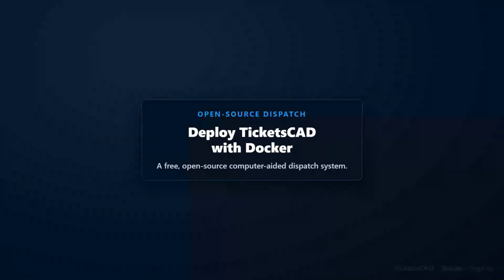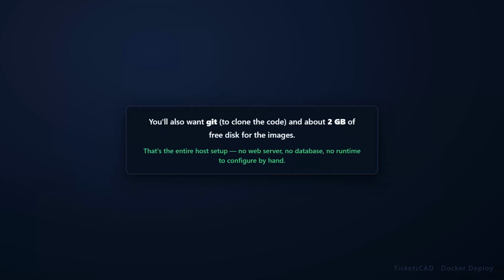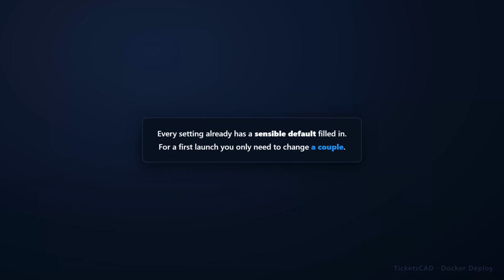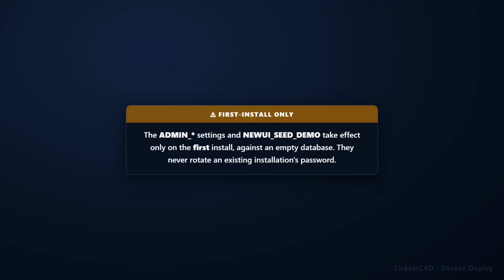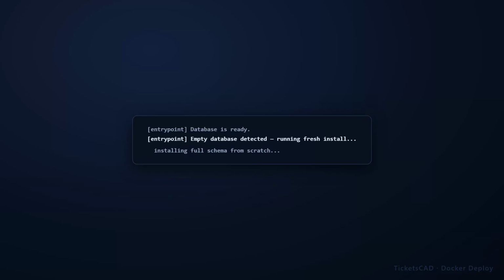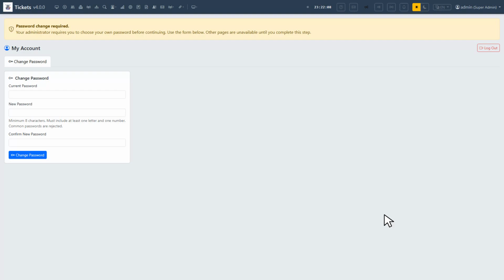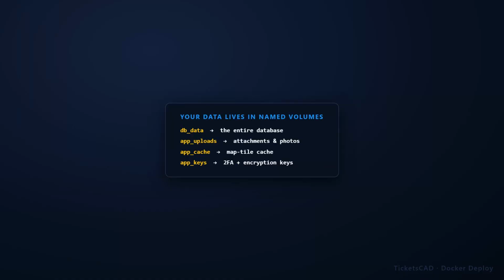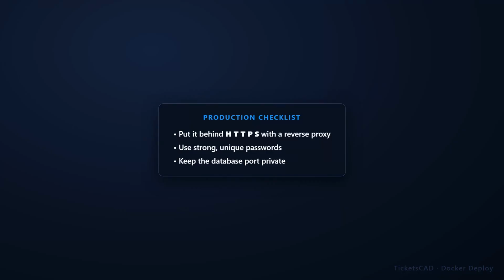Deploy TicketsCAD with Docker — Getting Started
The fastest way to stand up a complete TicketsCAD instance — the application AND its database — on any machine with Docker. In about ten minutes we go from an empty Linux box to a working dispatch console with a single command. This getting-started guide covers the prerequisites, cloning the code, the one environment file you edit, the docker compose up command, the automatic first-run install (schema, migrations, and admin account), finding the generated admin password in the log, the forced first-login password change, a quick tour of the dispatcher dashboard and the built-in System Status page (found under Config), and how data persistence, upgrades, and backups work. You do not install PHP, Composer, or MariaDB yourself — Docker packages all of it.

In this module you'll learn:
• Prerequisites: Docker Engine 24+ and the Docker Compose plugin — and nothing else on the host
• Clone the repository and configure a single .env file: passwords, the demo-data flag, and the port
• Bring up the app and its MariaDB database together with one docker compose up command
• Watch the automatic first-run installer build the schema, run migrations, and create your admin account
• Find the generated admin password in the container log and complete the forced first-login change
• Tour the dispatcher dashboard — active incidents, units, the live map, and movable widgets
• Confirm the install is healthy with the built-in System Status page (under Config)
• Data lives in Docker volumes; upgrade with git pull, and back up the database and keys volumes together

📋 Part of the TicketsCAD NewUI v4 training series — How-to track. TicketsCAD is a free, open-source Computer-Aided Dispatch system for volunteer fire departments, EMS agencies, ARES/RACES amateur-radio groups, CERT teams, and campus security.

⏱️ Chapters
0:00 Intro
0:03 What we're building
0:52 Prerequisites
2:15 Get the code
2:43 Configure the environment
4:28 Launch with one command
5:21 First-run install & admin password
6:39 First login & password change
7:38 Quick tour & System Status
8:28 Persistence, upgrades & wrap-up